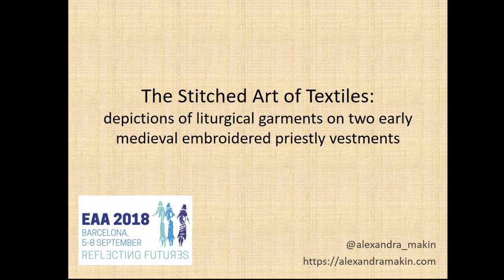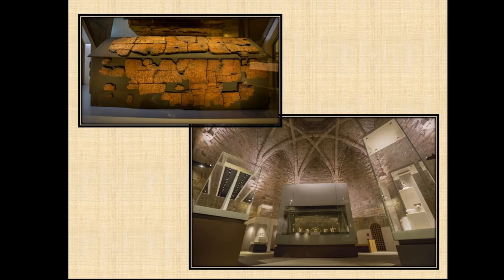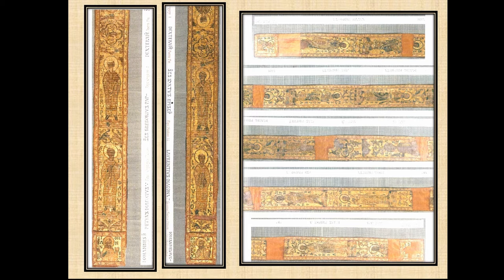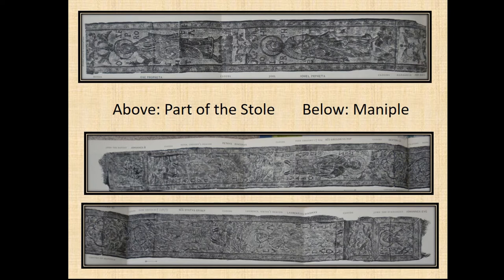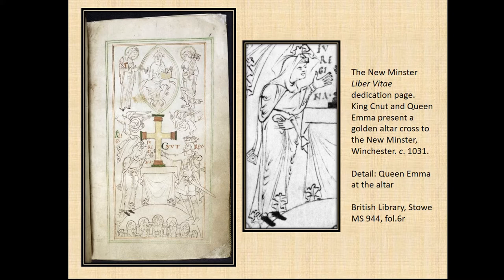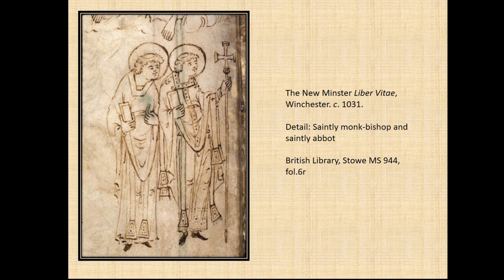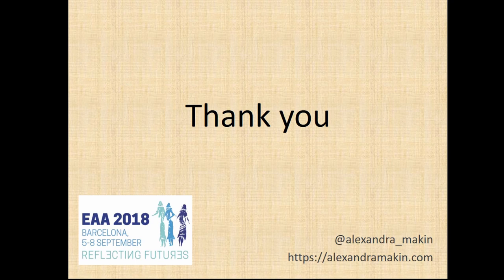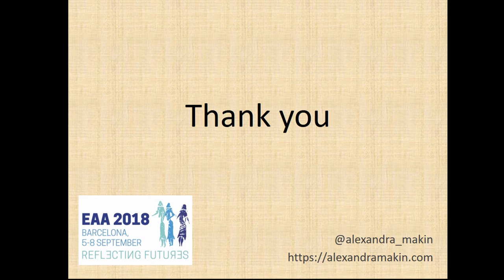THE STITCHED ART OF TEXTILES: DEPICTIONS OF LITURGICAL GARMENTS ON TWO EARLY MEDIEVAL EMBROIDERED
St Cuthbert’s stole and maniple are two of the most important early medieval embroideries surviving today. The only embroidered stole and maniple to survive from Anglo-Saxon England, these ecclesiastical vestments represent tangible archaeological evidence of highly skilled medieval craftsmanship and artistry. These objects demonstrate wider Anglo-Saxon attitudes towards the wearer and the priestly vocation not just through their technical attributes but also through their design. On the stole these ideas are displayed through the full-length figures of sixteen prophets (four major, twelve minor) on either side of an Agnus Dei, and the heads of St Thomas and St James set in end tabs. On the maniple there are depicted full-length figures of a Pope and a deacon on either side of a Dextera Dei set in a quatrefoil, with the heads of St John the Baptist and St John the Evangelist set in the end tabs. As part of an immersive approach to creating and wearing priestly vestments, the clothes that the embroidered figures are wearing form an intricate part of their meaning. Previously these garments have been studied for their technical attributes, iconography and place in tenth century Anglo-Saxon art (Hohler and Freyhan, The Relics of Saint Cuthbert, 1956). However, none of the design, including the clothes, has been studied as part of an early medieval immersive material and religious culture. In her 2014 publication Maureen Miller demonstrated that the garments worn by the clergy during the medieval period were more than simply richly embellished vestments, they and their designs had deep religious and secular significance. This paper will use Miller’s approach to investigate the immersive meaning that the garments depicted on the stole and maniple would have had for the early medieval maker, wearer

and onlooker, as a reminder of religious obligation and secular patronage and power.

Author(s): Makin, Alexandra (University of Manchester)